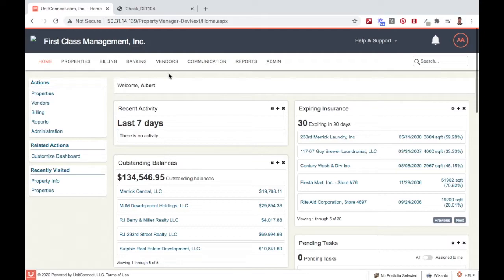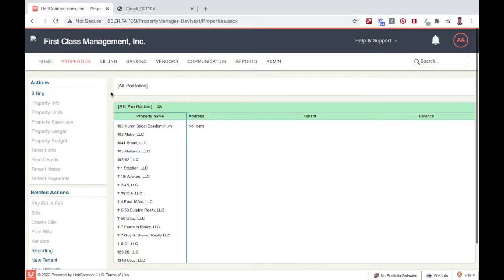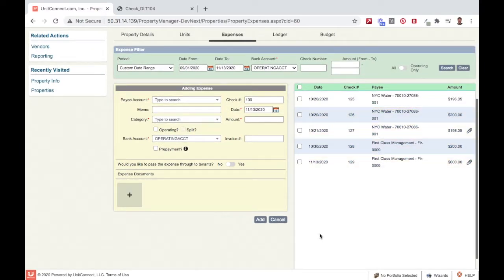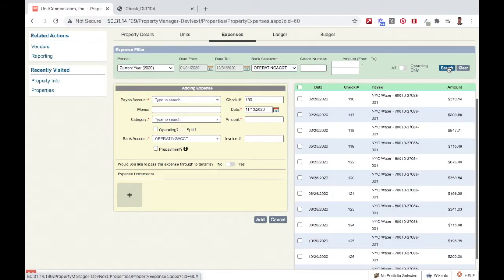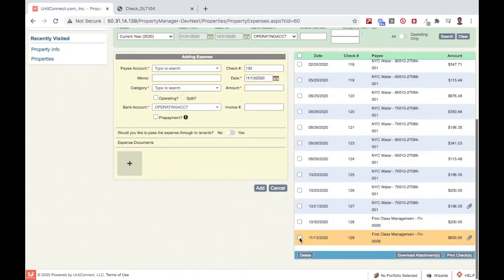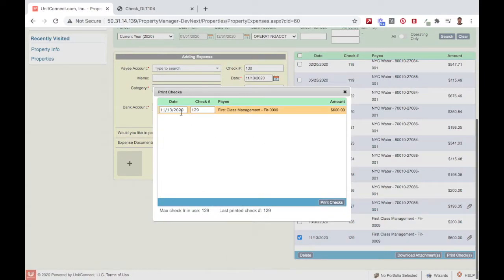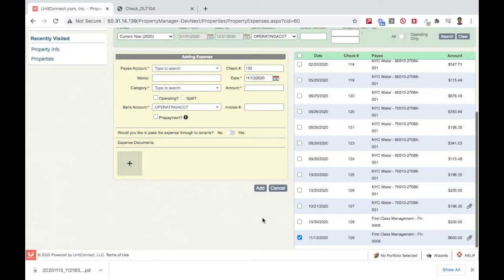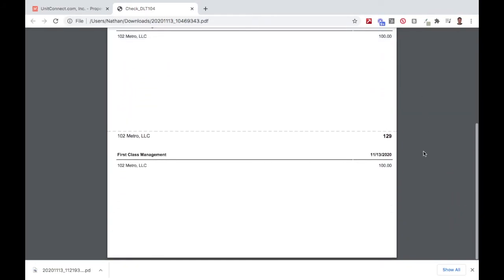How To Print Checks In UnitConnect